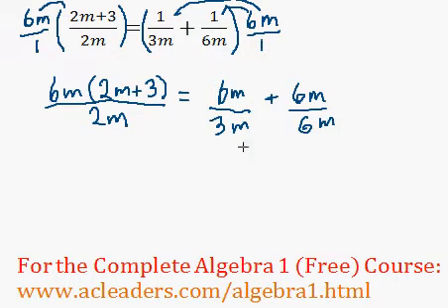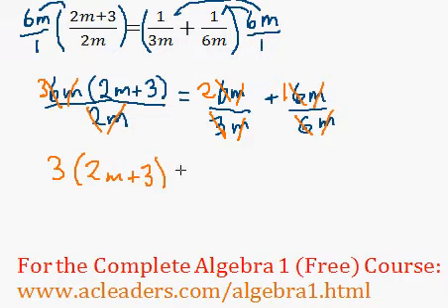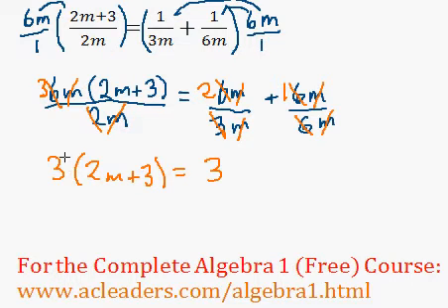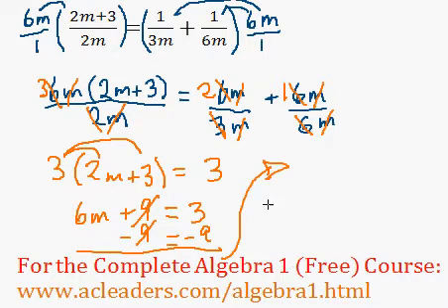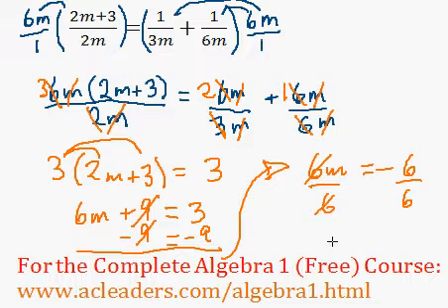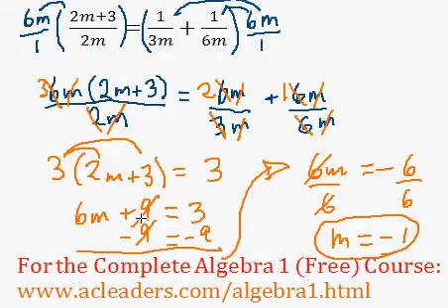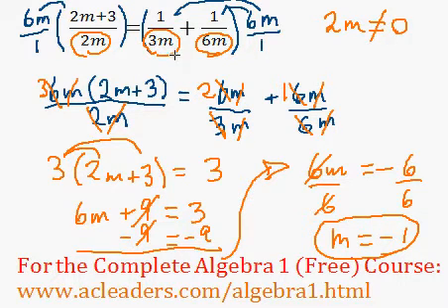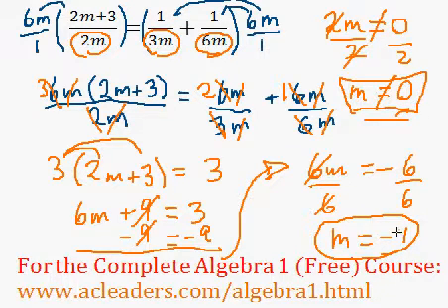(Algebra 1) Rational Expressions - Solving an Equation #3